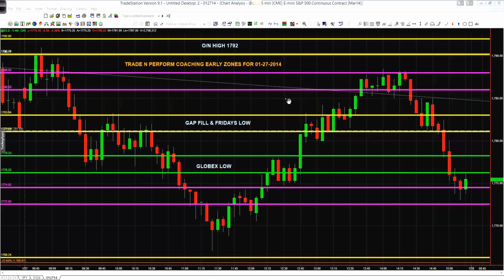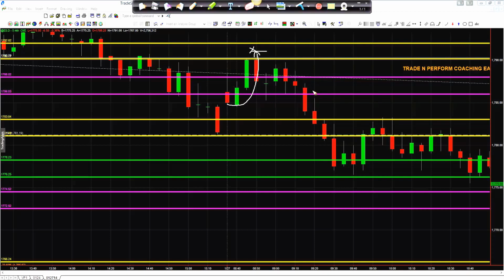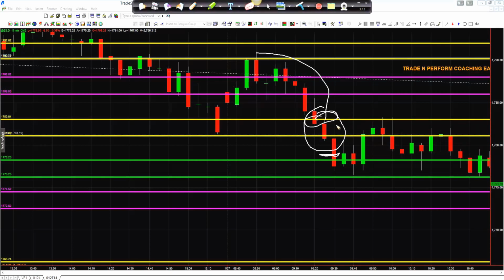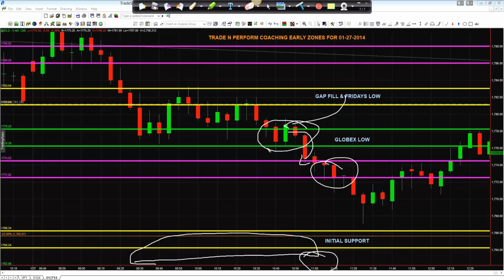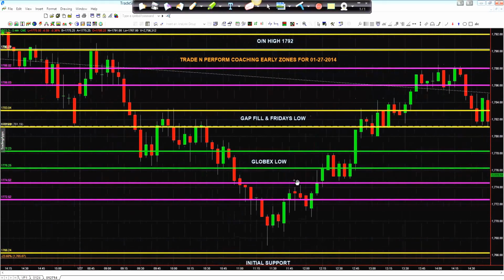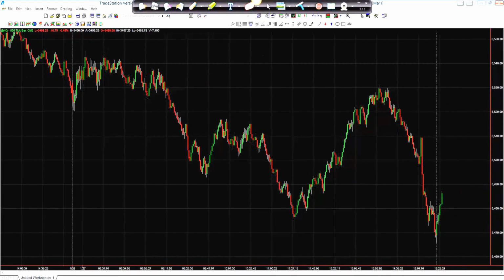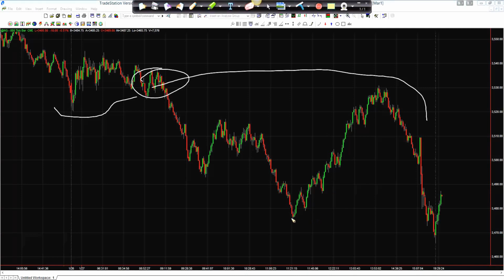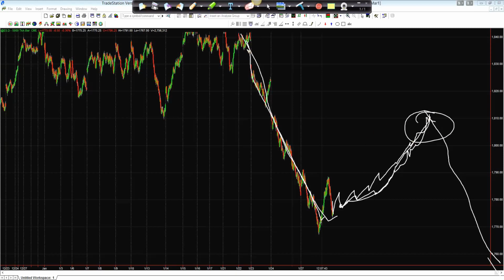ES & NQ TRADE REVIEW FOR 01-27-2014